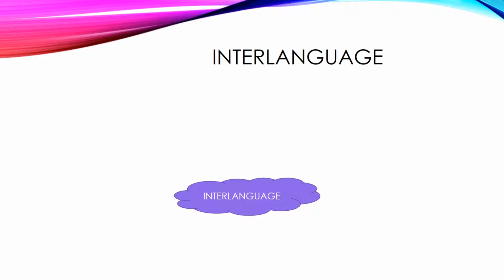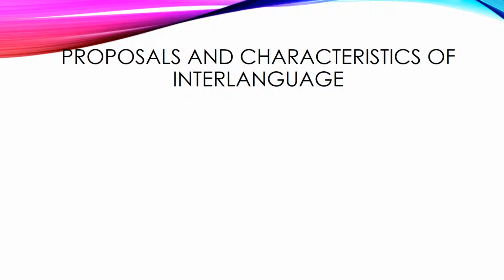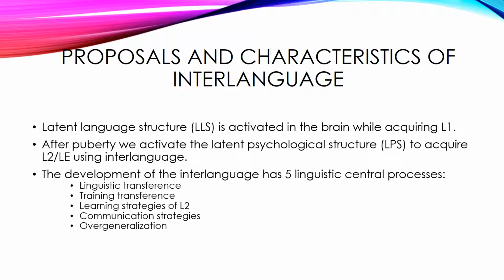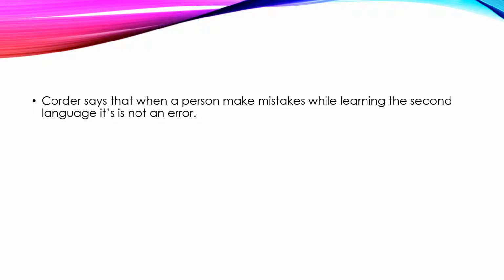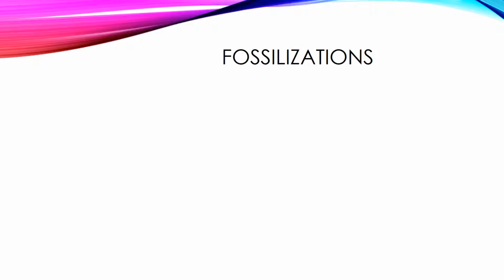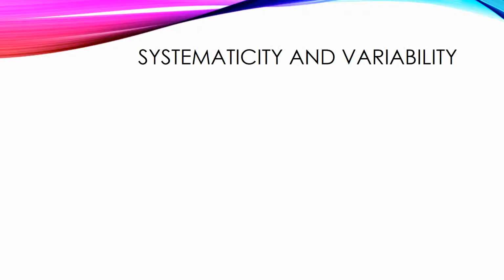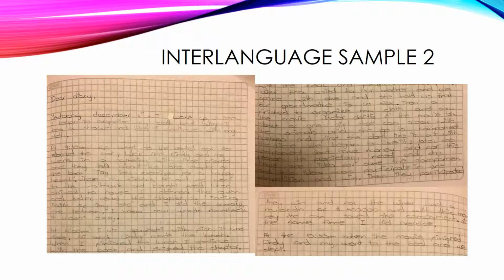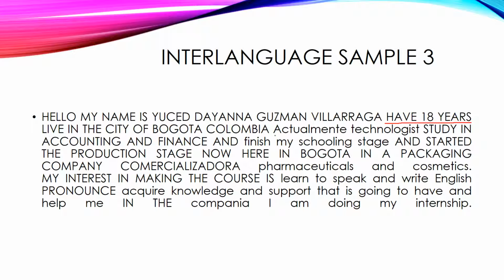INTERLENGUAGE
There is a mistake at minute 8, but you can see the same video with the sound correction on the following